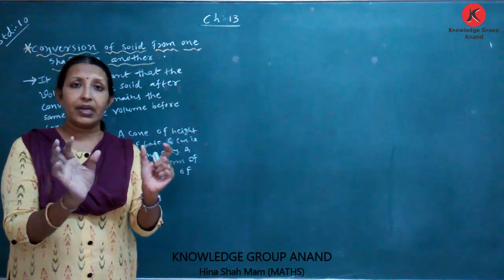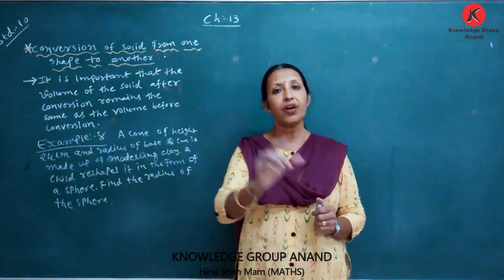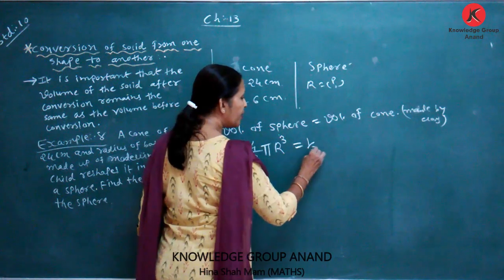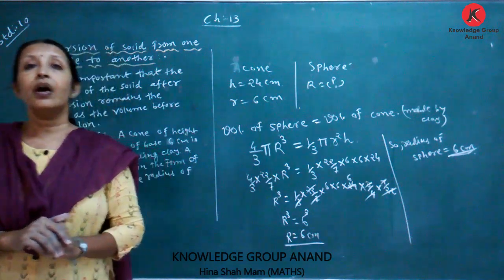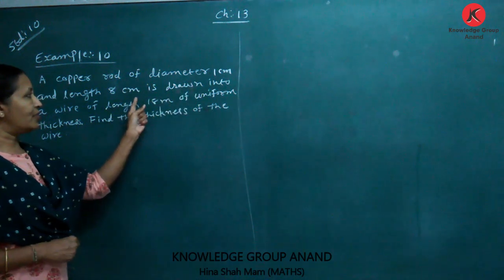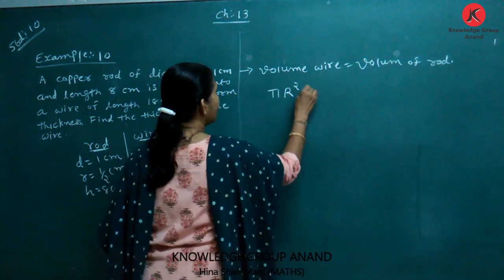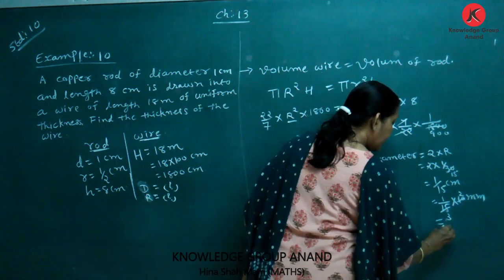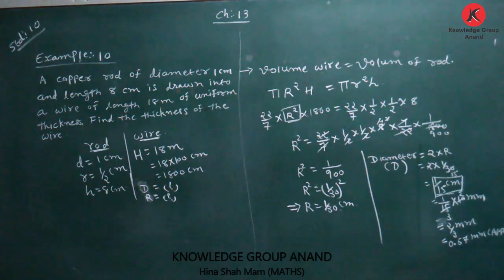Class 10 Eng Med - Maths - Chapter 13 Example 10